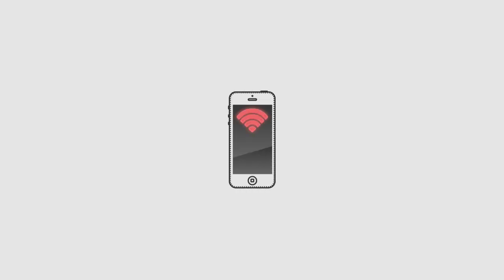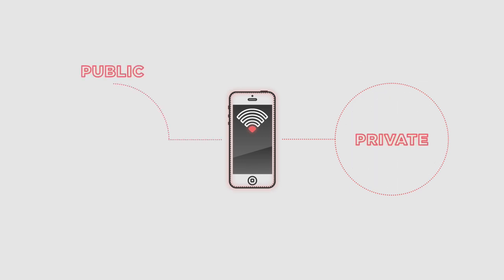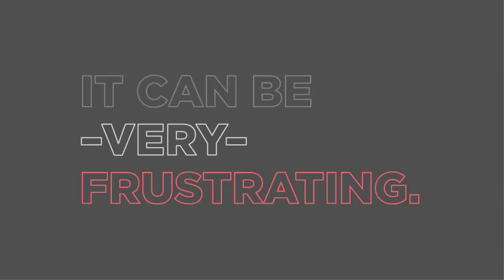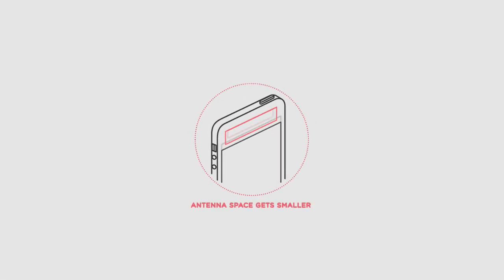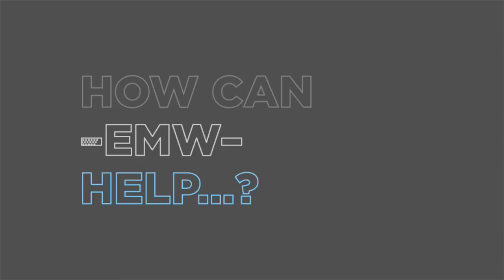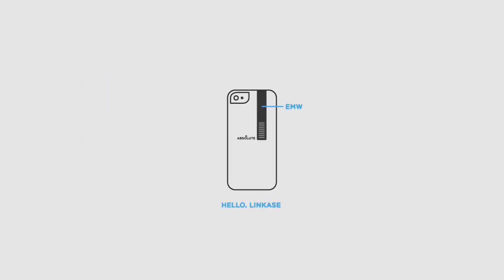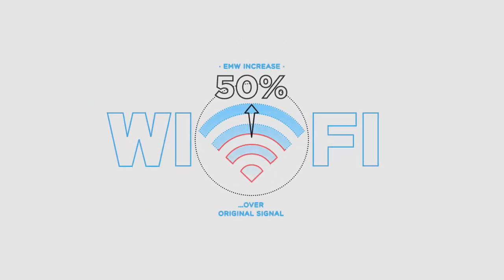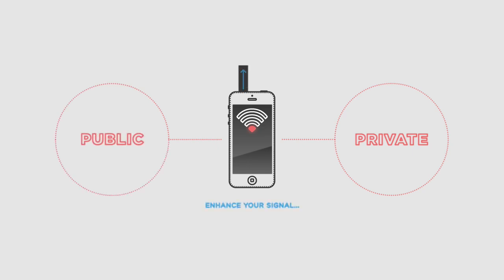Absolute Technology - What is EMW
EMW (electro magnetic waveguide) is the latest signal-enhancing technology incorporated into the sliding mechanism of the LINKASE.
It will resonate with your mobile device's antenna to provide seriously improved signal performancel.

Credits:
Creative and Art direction: Jenny Teng and Angel Sanz
Illustration: Angel Sanz
Script: Absolute Technology
Motion graphics: Forma&Co
Sound: Bcn Sound
Narration: Joshua Zamrycki